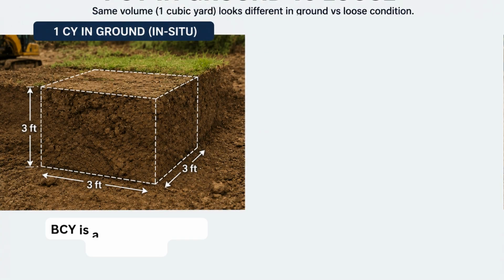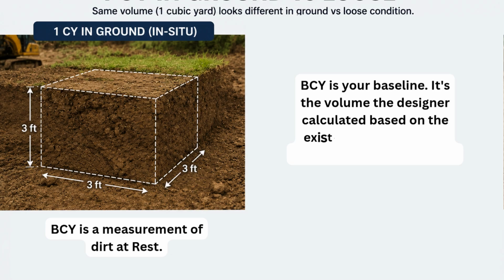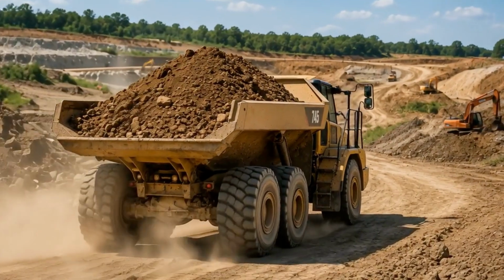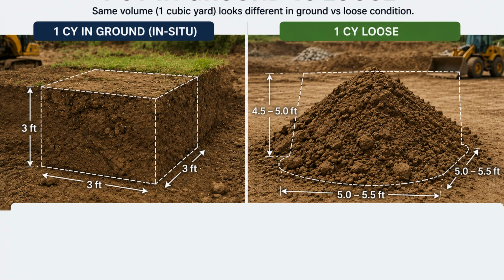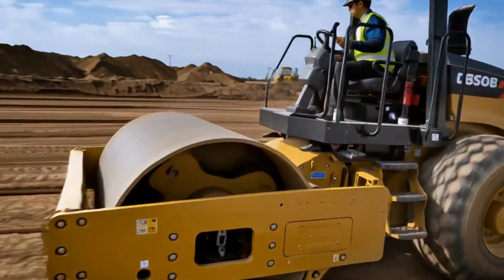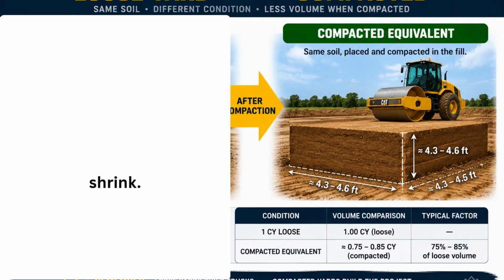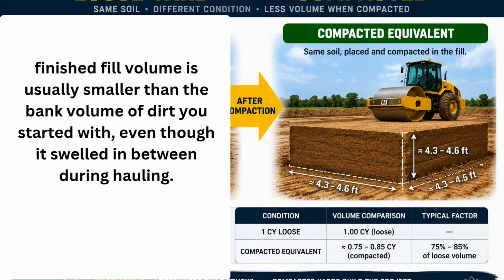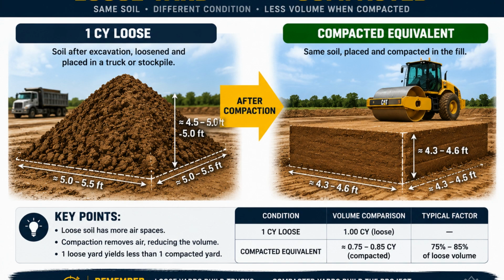Take-Off Talks - Bank CY VS Loose CY VS Compacted CY